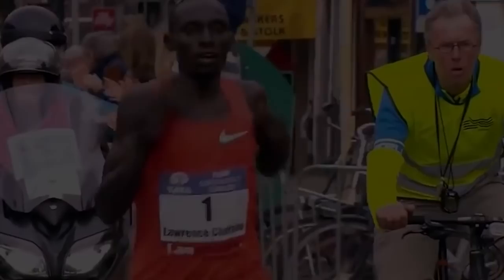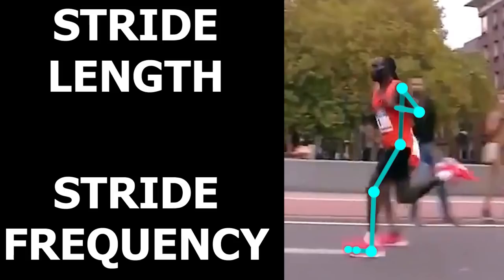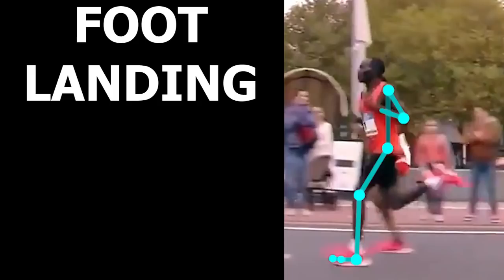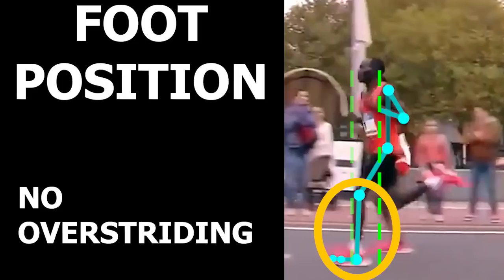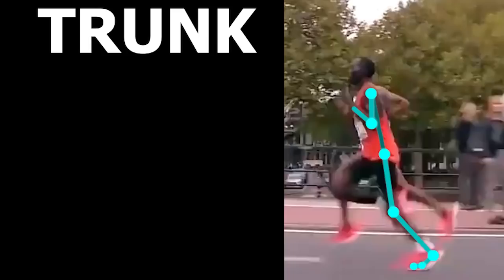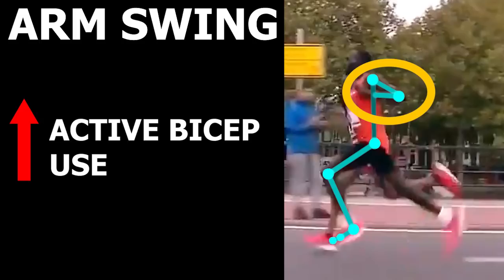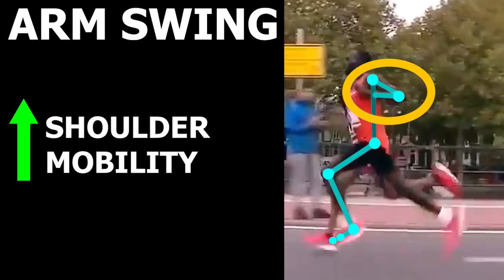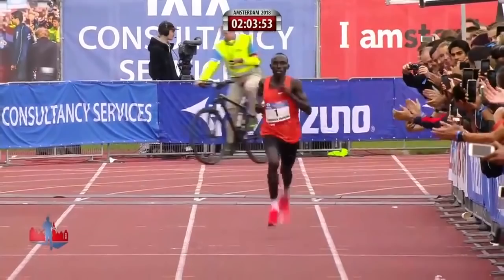Running Analysis: How an Elite Marathoner Runs (Lawrence Cherono)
Here is an analysis of Lawrence Cherono as he runs the marathon in 2:04:06! We take a look at different aspects of his unique running form and hopefully, you guys learns ways to improve your own running as well!